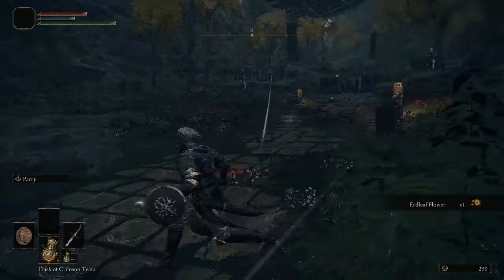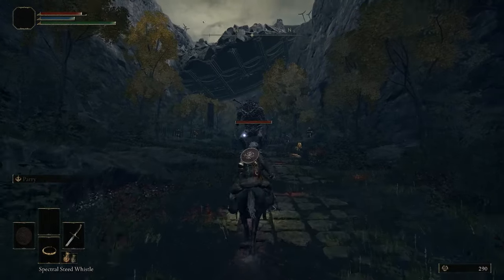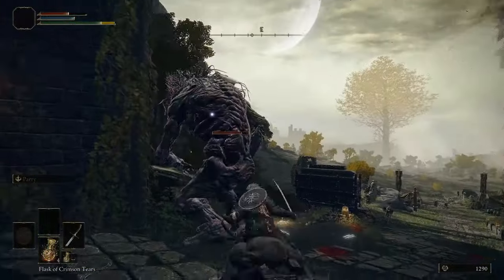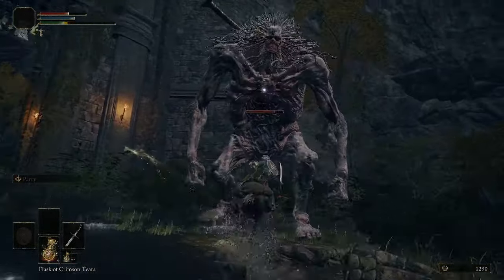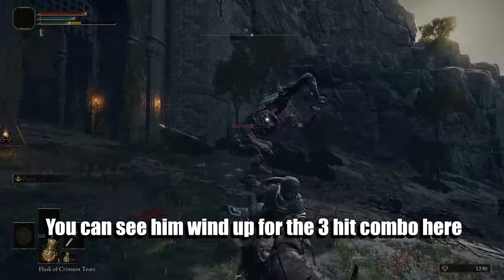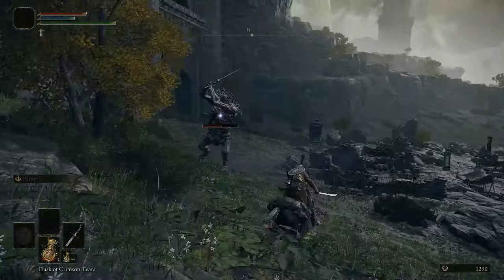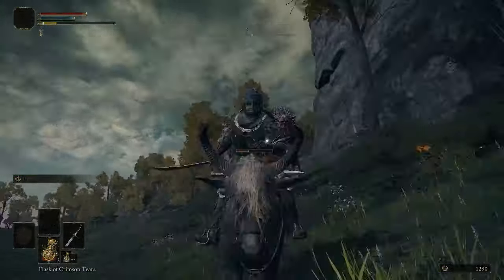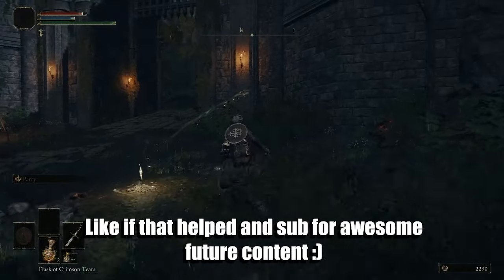How To Beat The Stormgate Giant (Guide) // Elden Ring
THE NEW FANTASY ACTION RPG. Rise, Tarnished, and be guided by grace to brandish the power of the Elden Ring and become an Elden Lord in the Lands Between.

I've died so many times already in this game so let me you show you how to die less. A tutorial to help people beat the first minor wall in the game which is the giant at Stormgate.

Elden Ring is an action role-playing game developed by FromSoftware and published by Bandai Namco Entertainment. The game is a collaborative effort between game director Hidetaka Miyazaki and fantasy novelist George R. R. Martin, and is scheduled to be released for Microsoft Windows, PlayStation 4, PlayStation 5, Xbox One, and Xbox Series X/S on February 25, 2022.

Elden Ring, Dark Souls, Challenging, Gameplay, Playthrough, Walkthrough, funny, commentary, new, fresh, reaction, guide, tutorial, help, stormgate giant